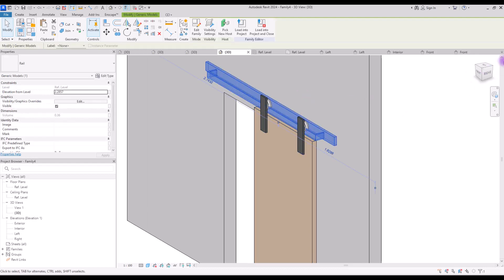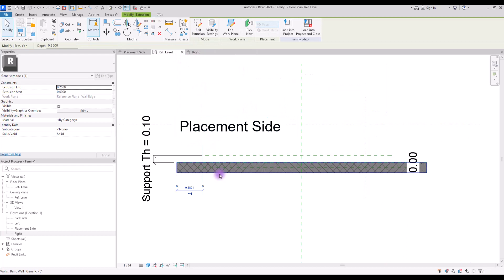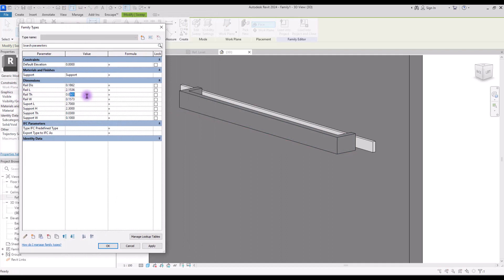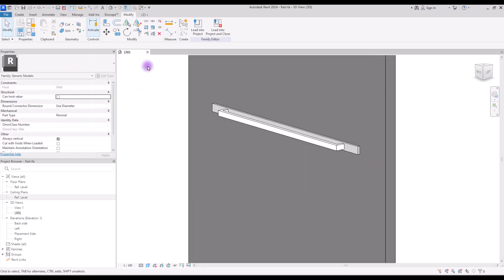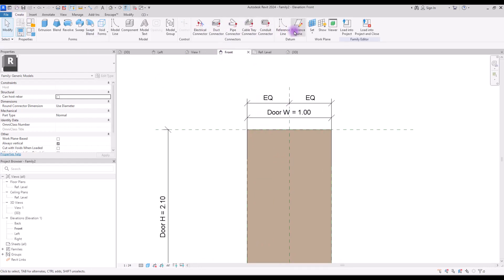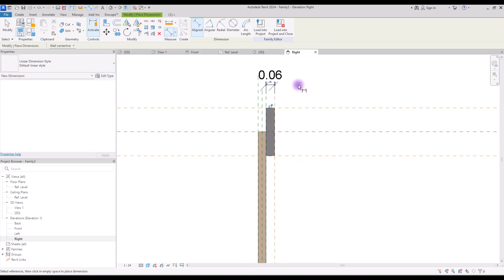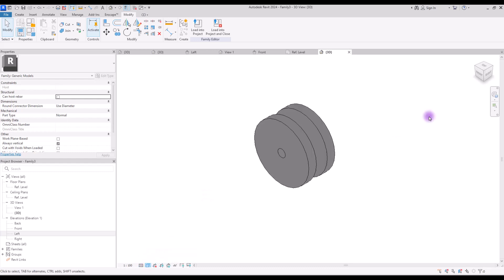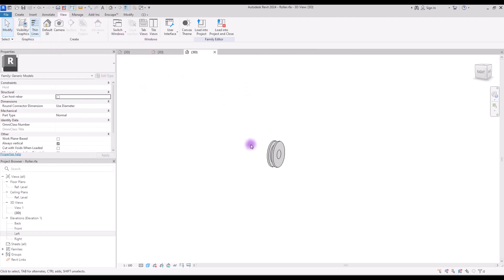DOOR Family Modeling with Highest LOD: A Revit 2024 Adventure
Get ready to unlock a world of creative possibilities with our captivating tutorial on modeling Sliding Doors in the incredible Revit 2024! 🚪

We've crafted an adventure-filled journey that will leave you awestruck as we dive deep into the art of creating nested Families.
Brace yourself for an exhilarating ride filled with innovation and precision!